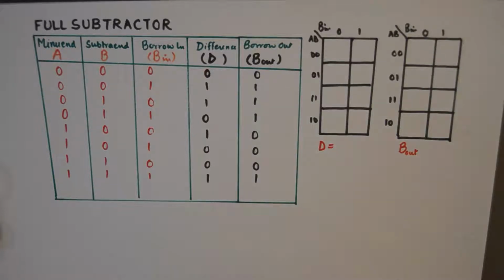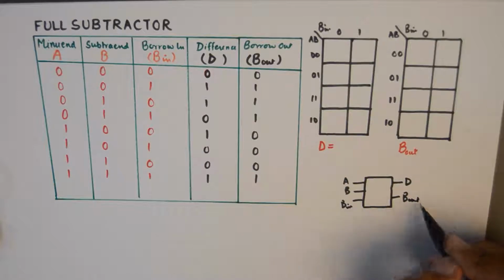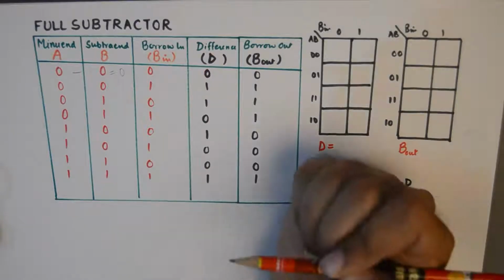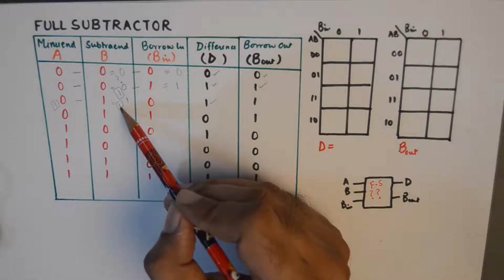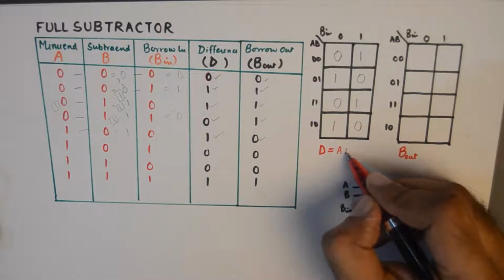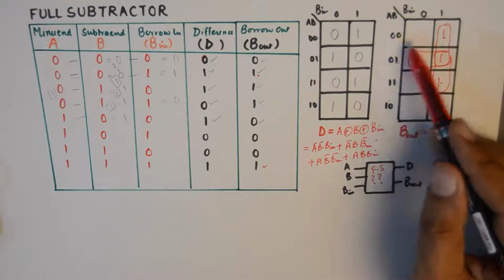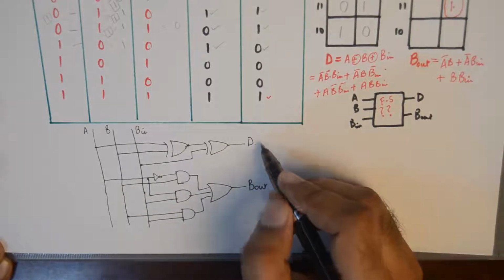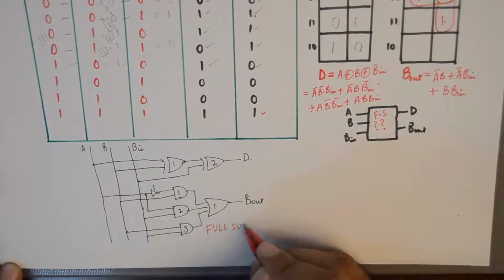Full Subtractor | Combinational Circuit | Digital Electronics